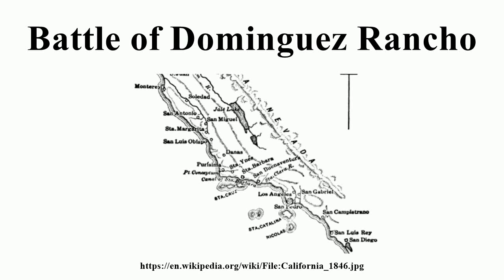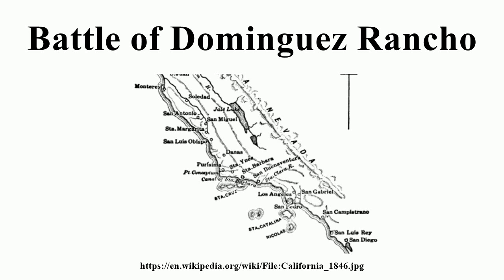Battle of Dominguez Rancho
Image-Copyright-Info
Image is in public domain
Author-Info:   Justin H. Smith
Image-Copyright-Info